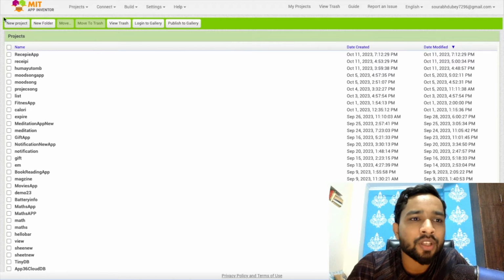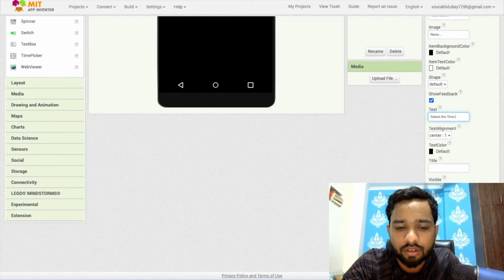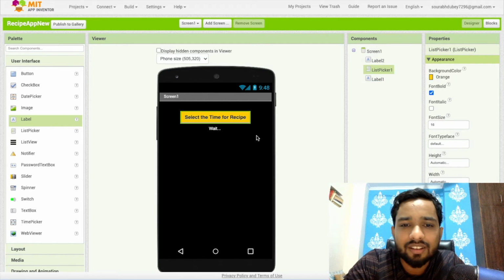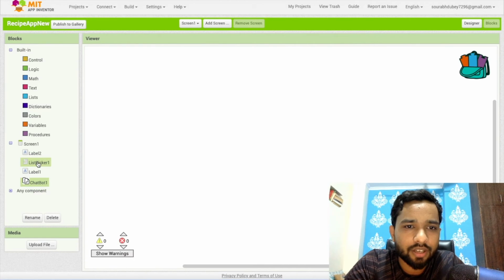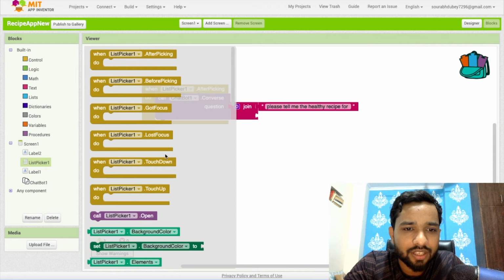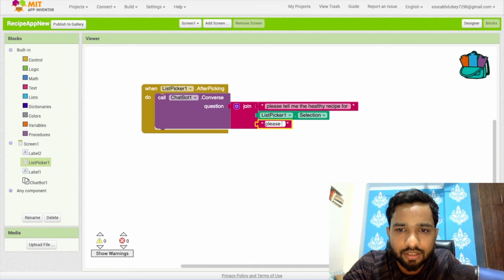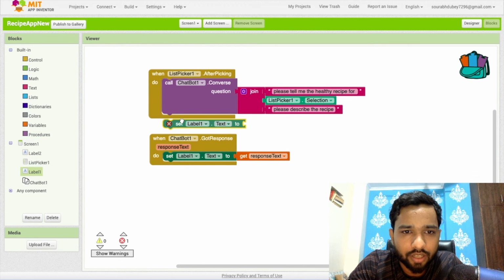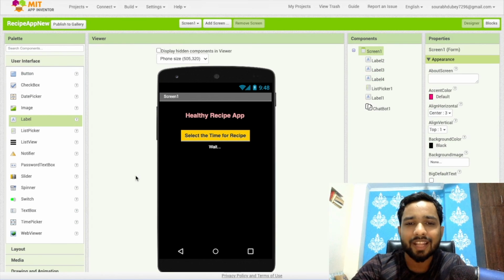Create a healthy recipe app in Mit app inventor.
Imagine a world where every day, you're greeted with a new and healthy culinary masterpiece for breakfast, lunch, and dinner. Welcome to the future of cooking, where nutritious recipes come alive in both English and Hindi through our revolutionary healthy Recipe App. In this captivating video, we're about to take you on a gastronomic journey like no other, crafted with love and innovation using MIT App Inventor
This healthy Recipe App is not just about food; it's about connecting cultures and breaking language barriers through the universal love of good food. It brings healthy recipes to your fingertips, allowing you to cook with ease, no matter your preferred language.

Food is a universal language, and with this healthy Recipe App, everyone can understand the joy of cooking. Join us as we dive into the incredible world of culinary diversity, where healthy recipes are just a tap away, no matter what language you speak.

So, are you ready to explore the delicious world of cooking, where healthy recipes speak both English and Hindi? And most importantly, download our healthy Recipe App today to embark on a culinary adventure that bridges cultures and embraces healthier living.

The Coding Bus